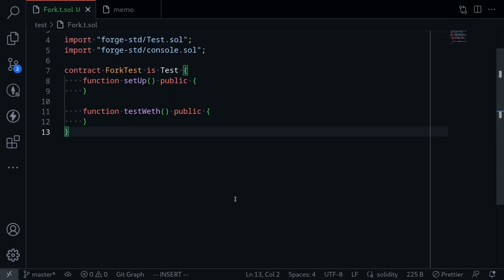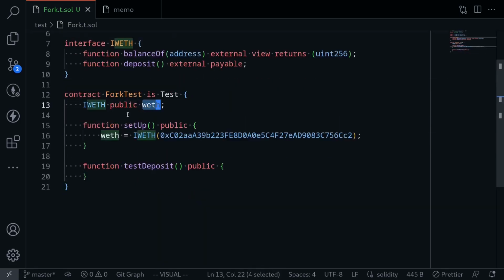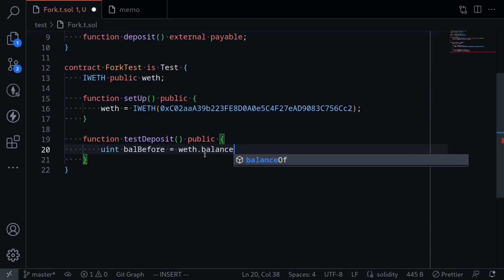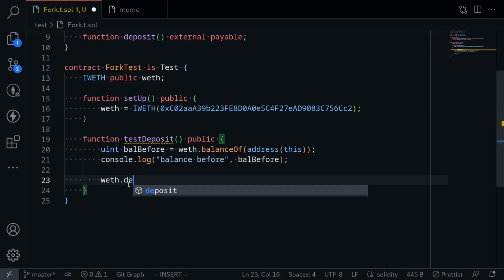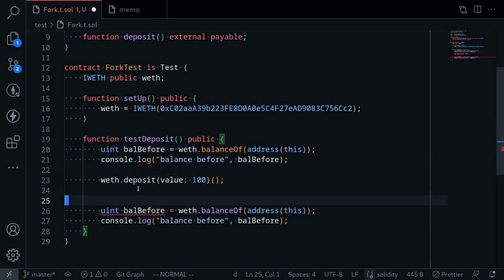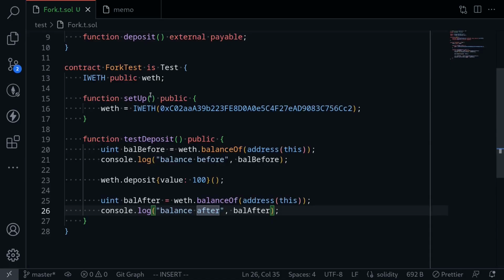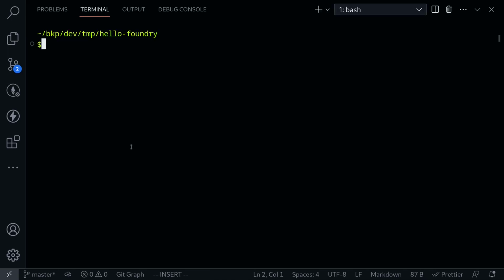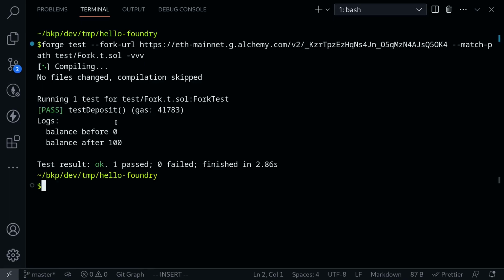Fork | Testing with Foundry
How to run Foundry test on mainnet fork. In this video, I simply deposit and log the balance of WETH.